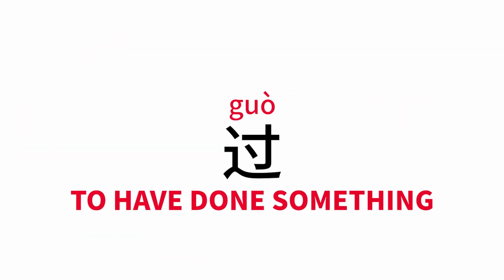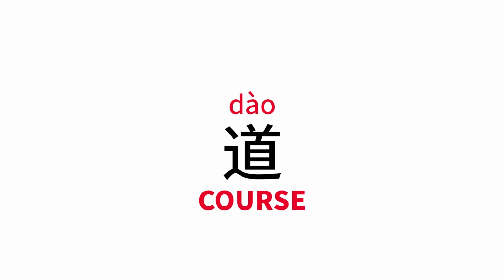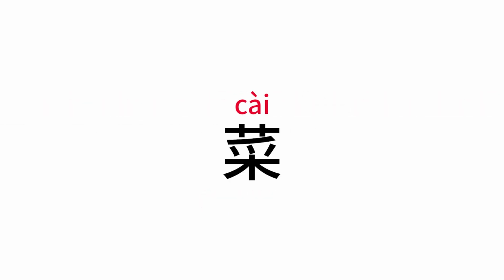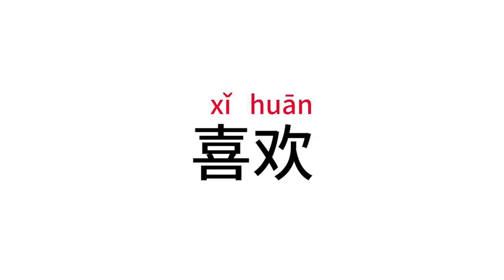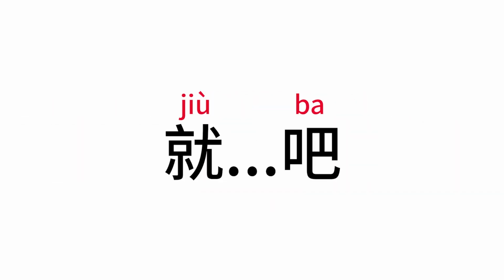First Time Customer | Newbie Lesson | ChinesePod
Please see vocabulary, flash cards, grammar etc. for this lesson

In this lesson, Joe and Lyn are taking you to the restaurant to learn how to ask easy questions, make an introduction and some suggestions on how to make small talk. Let's check it out!

Key Vocabulary:
您 - nín - you
过 - guò - past experience marker
吗 - ma - indicates a yes-no question (added to a statement)
道 - dào - measure word for dishes
菜 - cài - dish (type of food), vegetables
不错 - bùcuò - correct; right; not bad
都 - dōu - all, both
喜欢 - xǐhuan - to like
就 - jiù - then

NOTE: This video features SIMPLIFIED characters, which are used in Mainland China. For viewers studying the form of written Chinese used in Hong Kong and Taiwan (traditional), the traditional-character version of this video is available